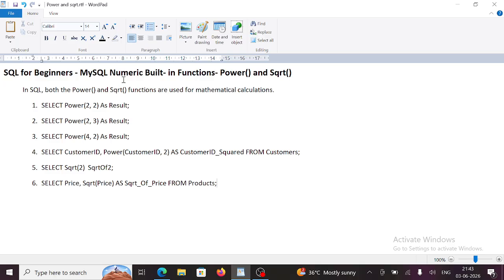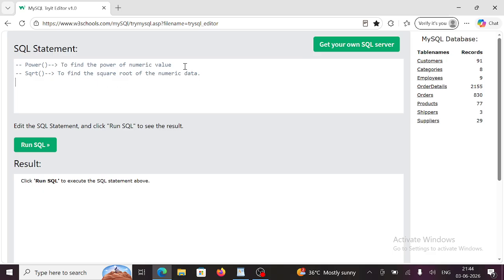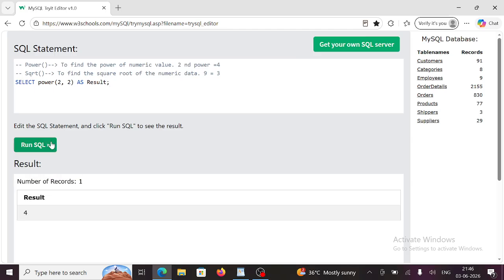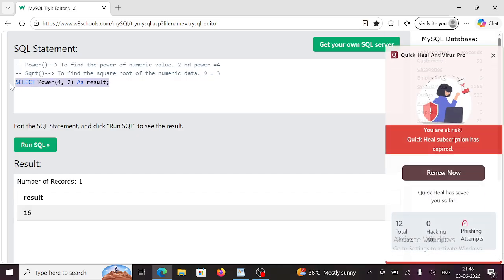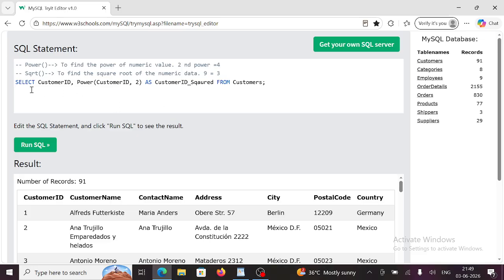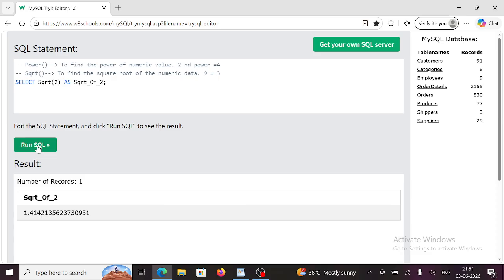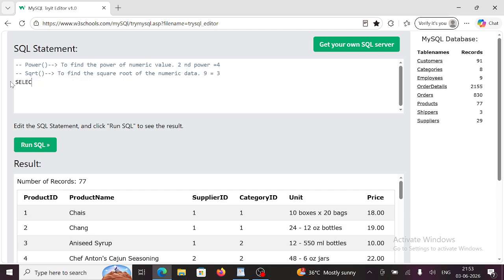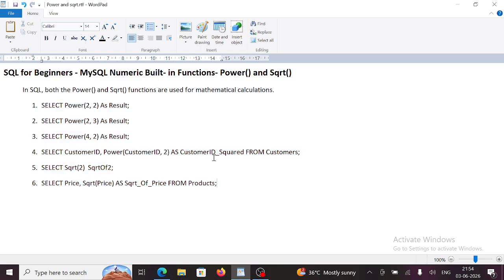SQL Numeric Built-In Functions | Power() and Sqrt() | Part 32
Unlock the power of SQL with this step-by-step tutorial on Numeric Built-In Functions!
In this video, we’ll dive deep into two essential functions:
Power() – Learn how to raise numbers to a specific exponent and apply it in real-world queries.
Sqrt() – Discover how to calculate square roots directly in SQL for mathematical and analytical operations.

If you find anything unclear in the video or have questions, feel free to drop them in the comments—I’ll be happy to help 💬🤝😊